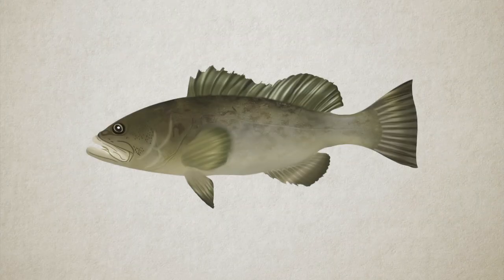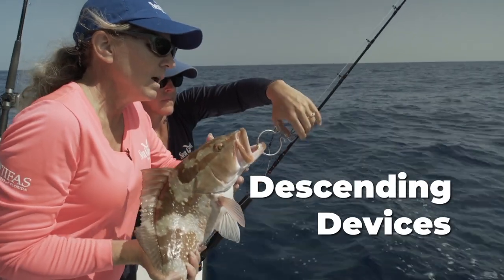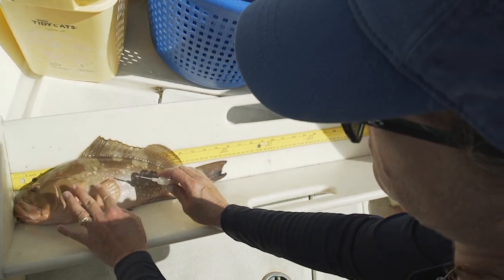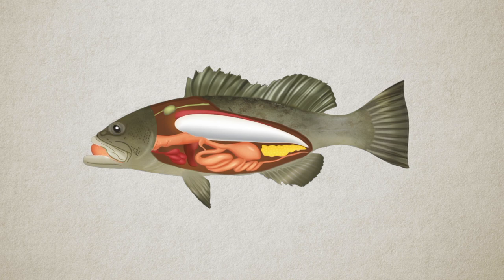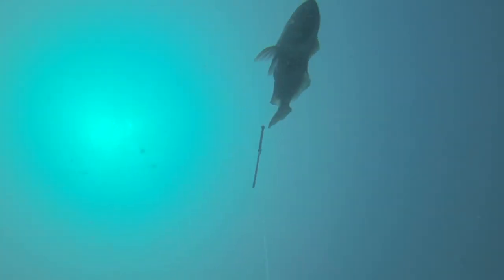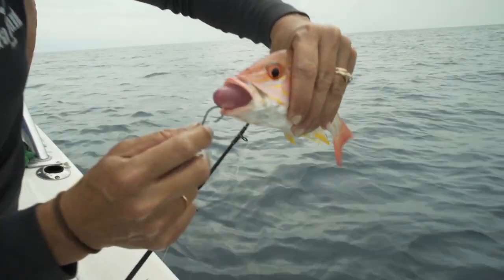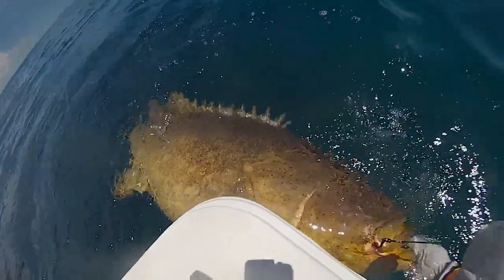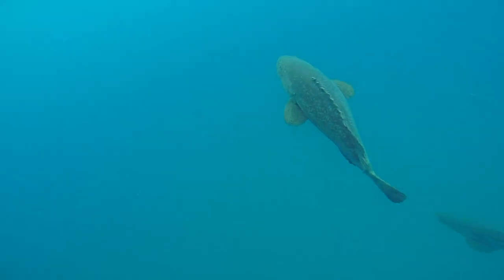Barotrauma Video Series, Mitigation Practice, Catch & Release Fishing - Shark Brothers Multimedia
At Shark Brothers Multimedia we don’t just produce videos. We leverage custom-crafted media assets with integrated digital marketing tools to assist our clients in reaching their goals. Those may be sales, promotion, event, and cause-marketing goals, or for this assignment, specific public education and awareness objectives. Working with the University of Florida and Florida, IFAS Extension and Sea Grant Agents, Betty Staugler and Angela Collins, we were tasked on this assignment with reaching out to the recreational angling public to provide them with how-to tips and information to help them mitigate the effects of barotrauma on fish species captured at depth. Proactively encouraging the sustainable use and enjoyment of Florida’s invaluable marine resources was the ultimate goal. As 42-year residents of the area, we valued the opportunity to work with these experts to that end.

Special production thanks to Zach Hammer Miller of Throwdown Fishing Charters for some awesome jewfish action, ROI Media for collaborating on animation elements, the Killer crews at Bottom Line Sportfishing and Alpha Omega Charters, Fishing for well... putting us on the fish!